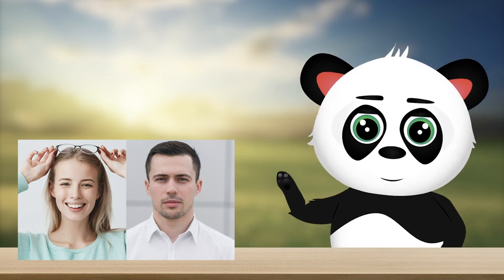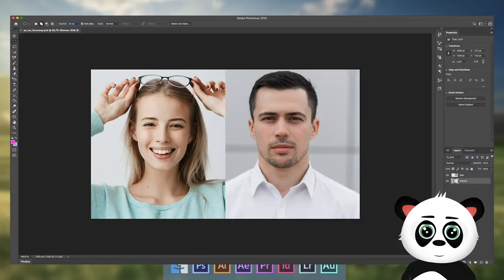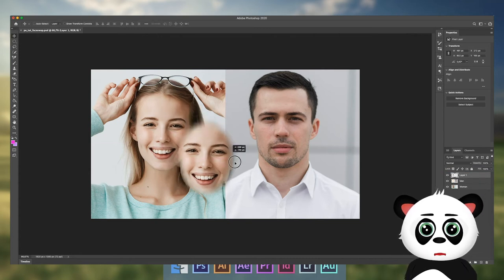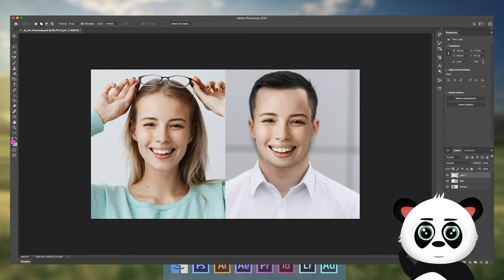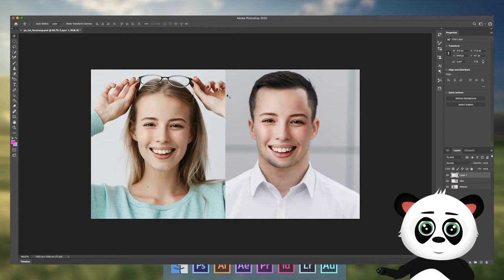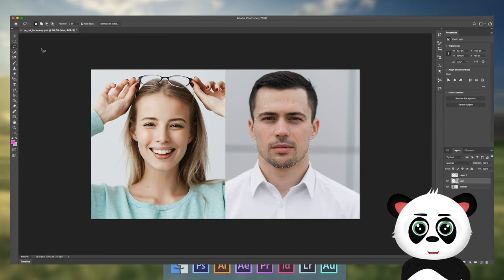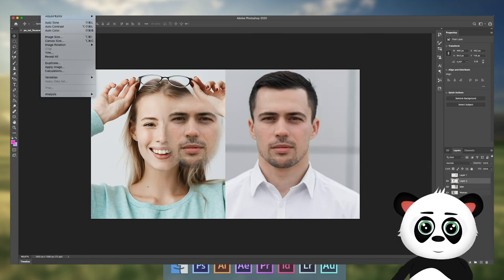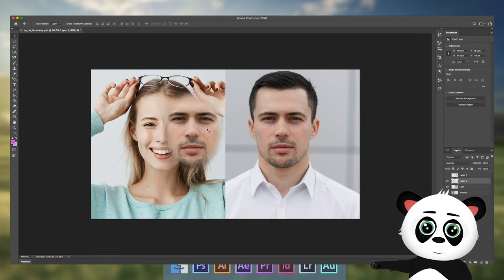HOW TO FACE SWAP IN PHOTOSHOP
This tutorial describes how to face swap in Adobe Photoshop.